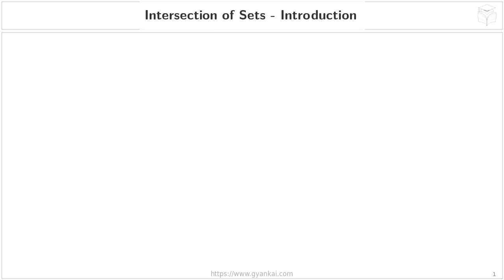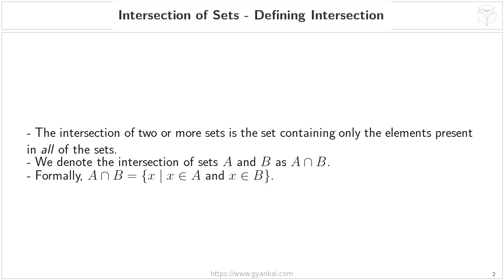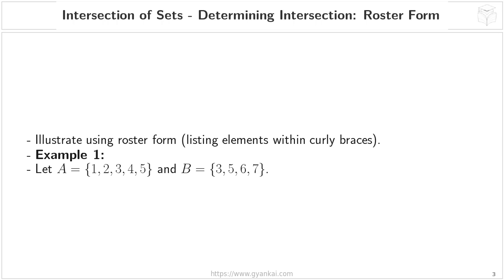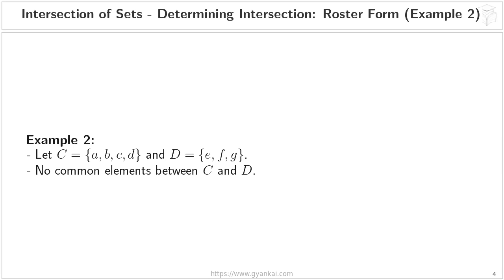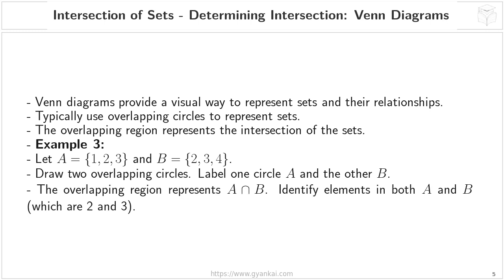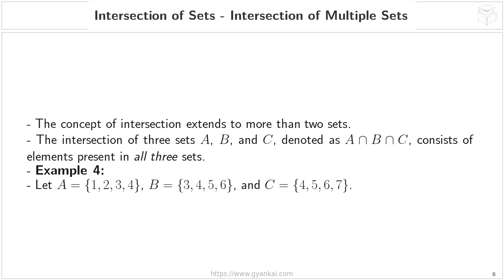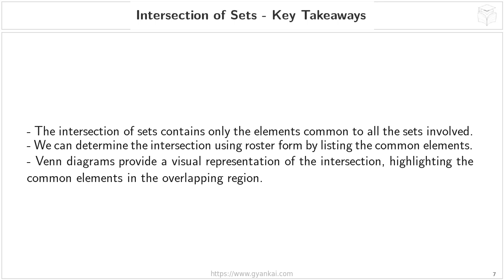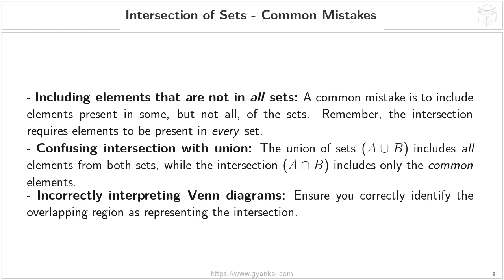Complement as Set Difference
Master the concept of "Complement of a Set" in this comprehensive NCERT Class 11 Mathematics tutorial. We break down complex concepts into easy-to-understand segments, starting with "Set Difference" and its vital role in defining complements. You will follow a clear, step-by-step process to find set complements, work through multiple illustrative examples, and learn how to avoid common mistakes that students often make during exams. Perfect for Grade 11 students looking to strengthen their foundation in Set Theory!